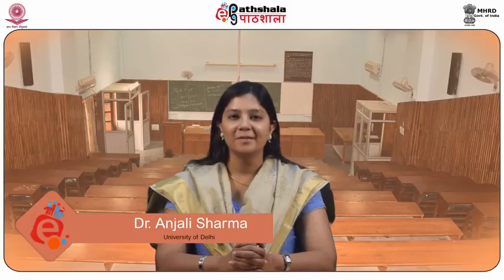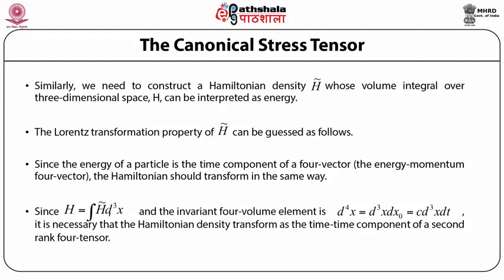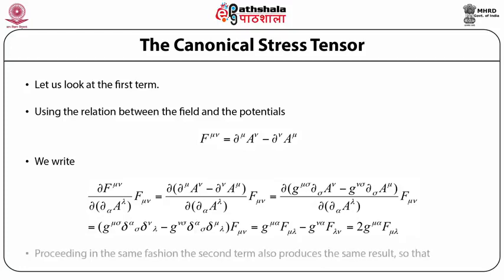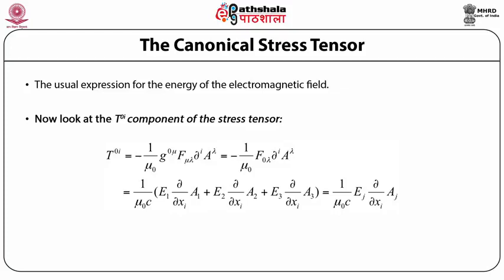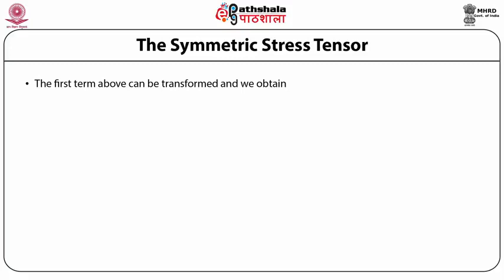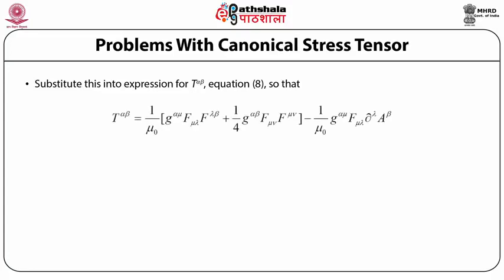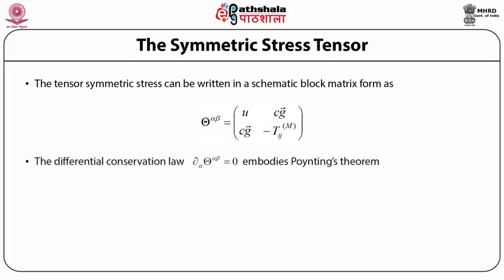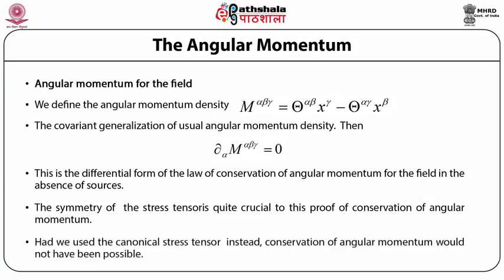Hamiltonian and stress tensor